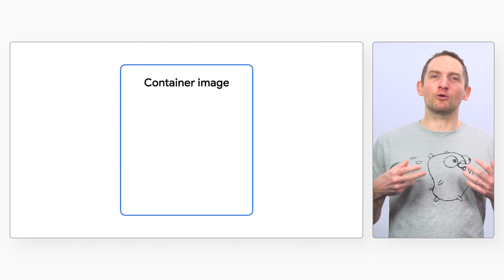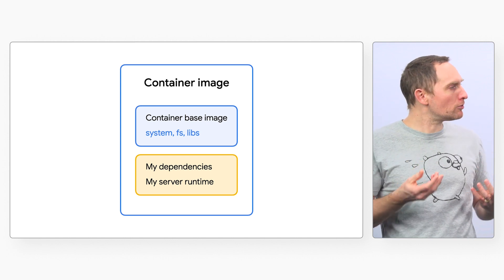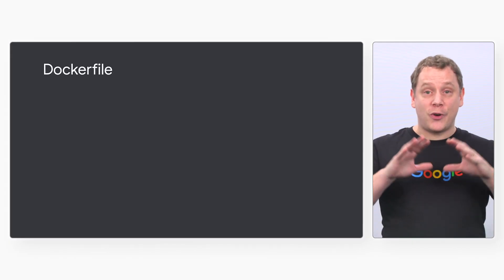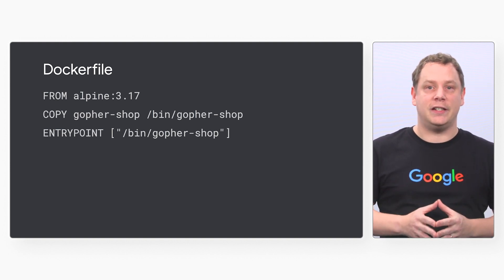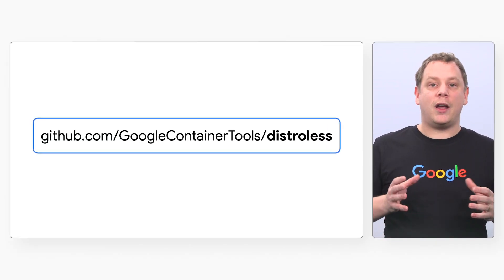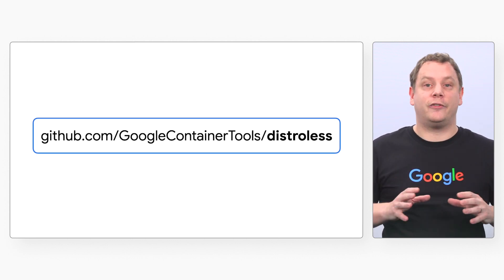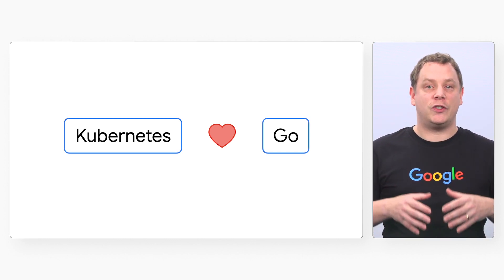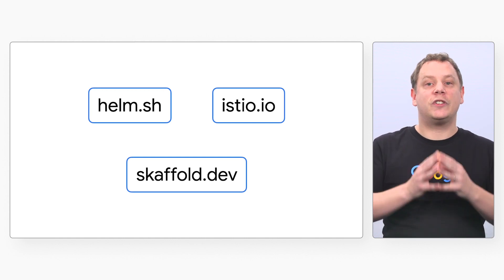Enjoy Kubernetes with Go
Did you know that Go fits especially well in container orchestration systems like Kubernetes (K8s)? In this video, Valentin, a Developer Advocate at Google, teams up with Julien, a Cloud-native apps specialist at Google, to highlight three advantages of choosing Go to build your next app in Kubernetes.

Chapters:
0:00 - Intro
0:25 - What’s inside a container
1:28 - Benefit #1: containerization of static binaries
2:00 - Benefit #2: minimal images
2:50 - Benefit #3: ecosystem written in Go
3:27 - Wrap up